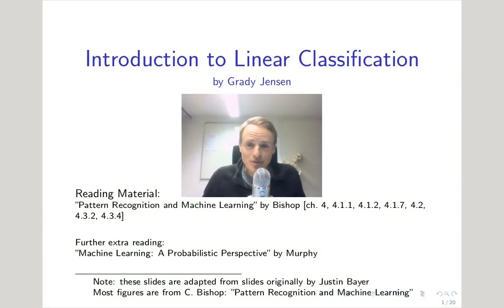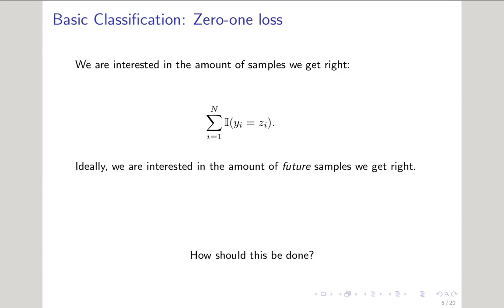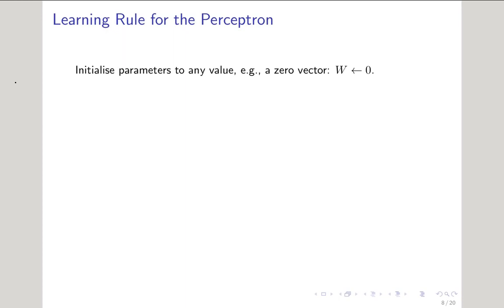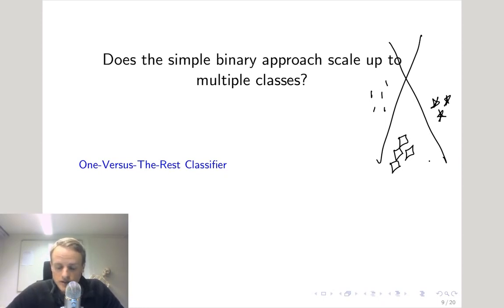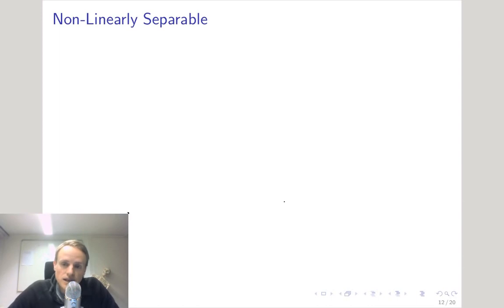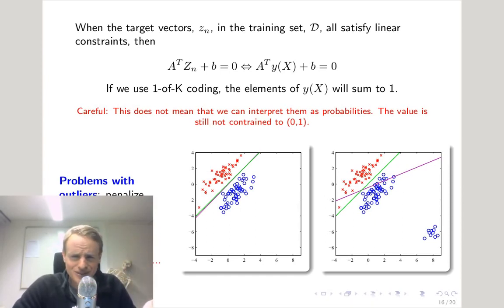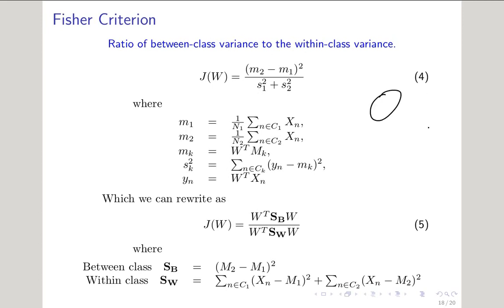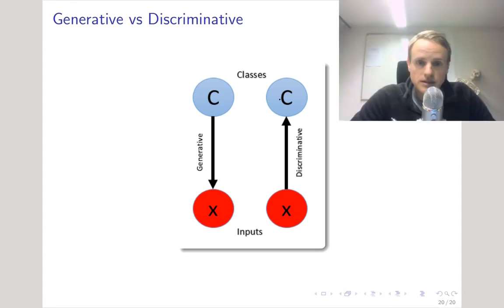08 Linear Classification, pt 1/3 Linear Discriminant Functions